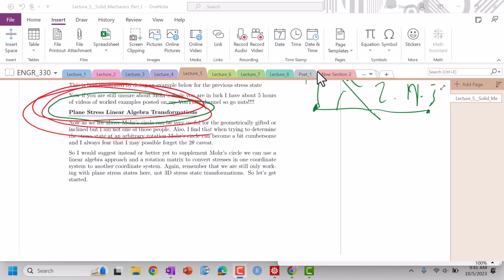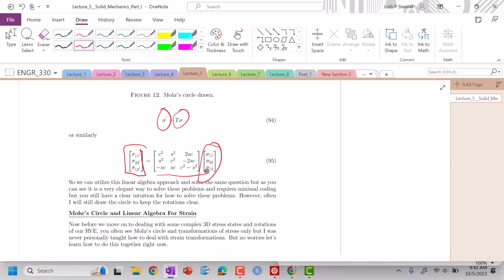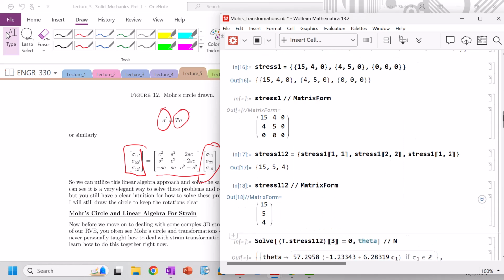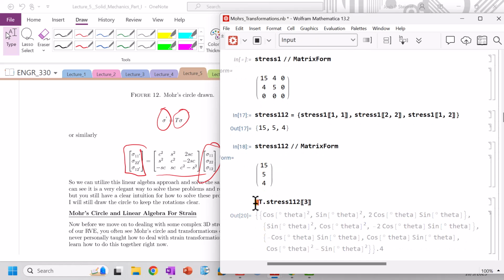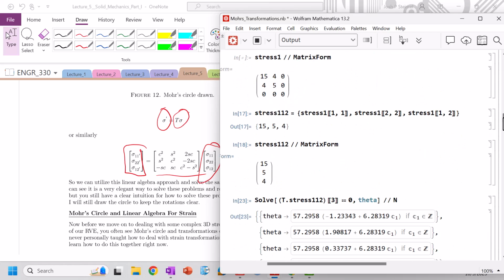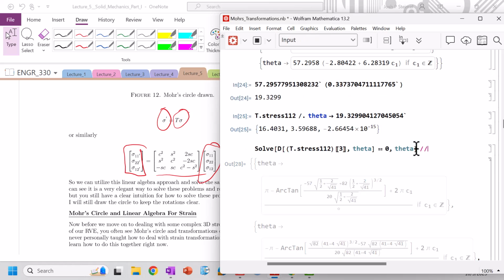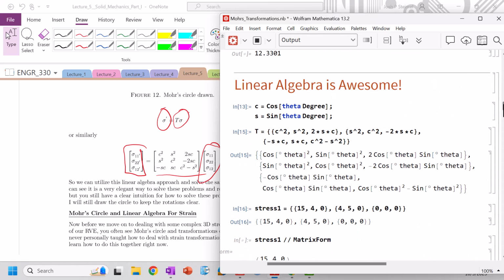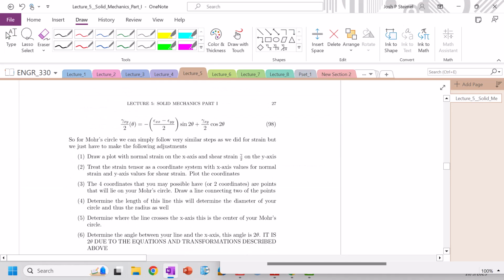Lecture 5: Linear Algebra Approach to Stress State Rotations